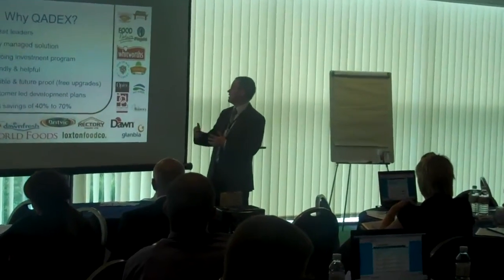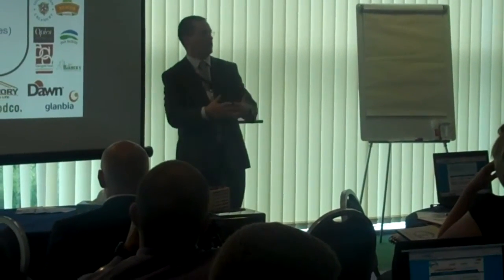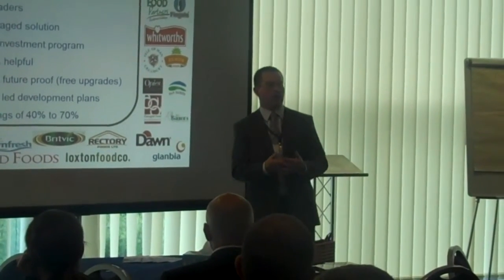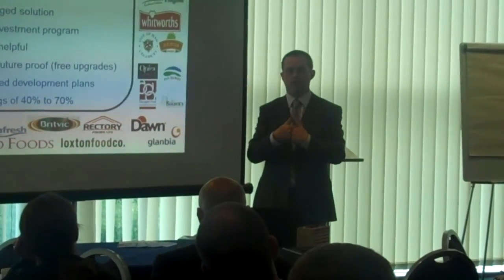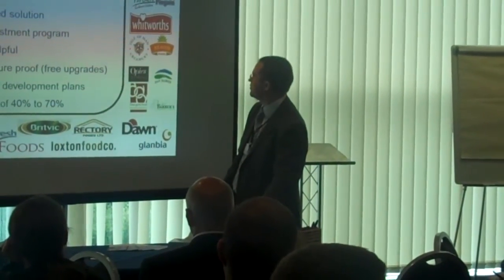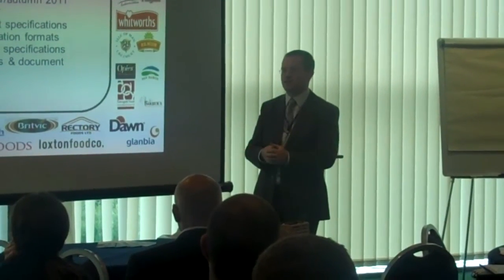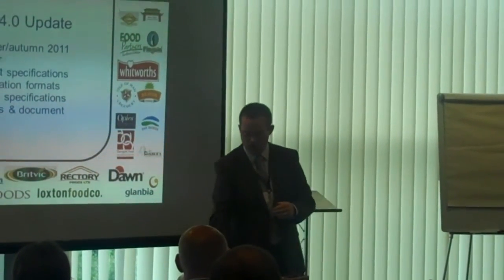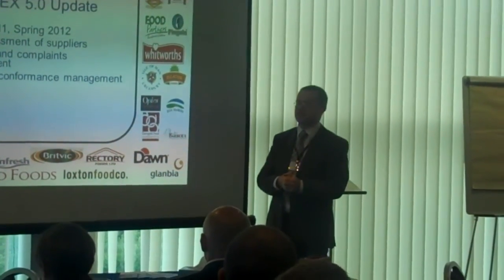QADEX Conference held on 5th May 2011.